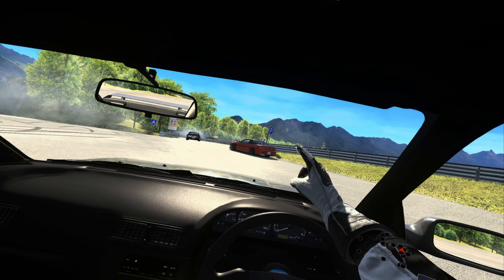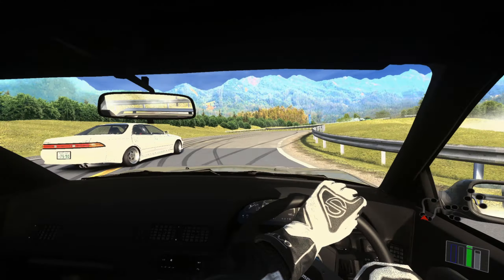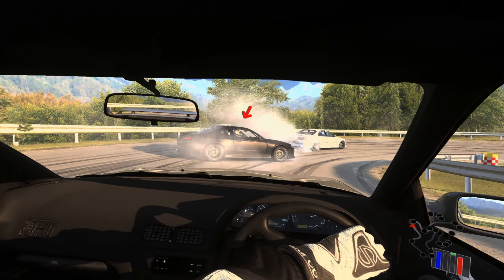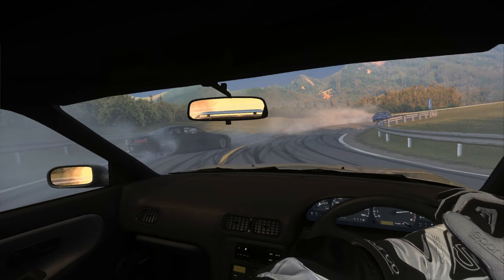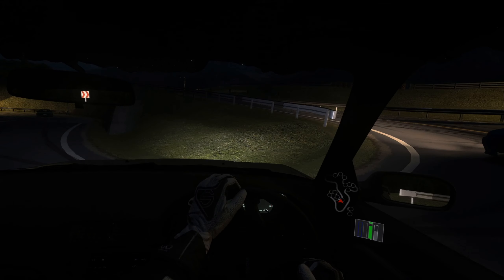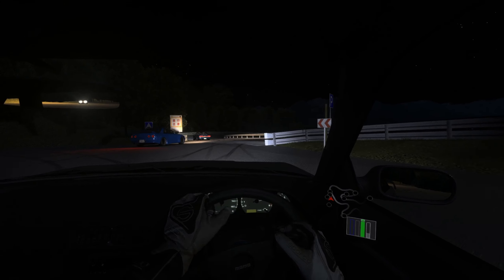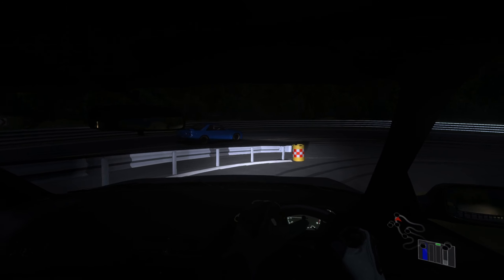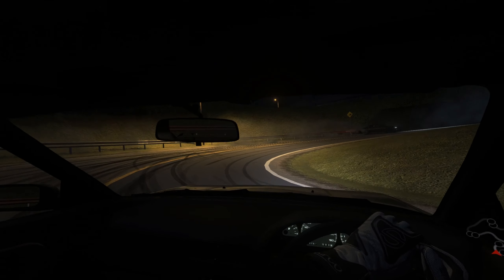Tandems Turned TOXIC at Drift Playground | Assetto Corsa in VR With Hands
Just had a little bit of a DESTRUCTION Derby WITH a Blue Skyline later in the Video, It was all good fun... Tandem Practice wasn't going TOO good anyways!

Also I Announce who WON the 100 subscriber Give away, I've Already Sent Them a copy of Assetto, Hoping to find them on the Highways of Shutoko SOON!